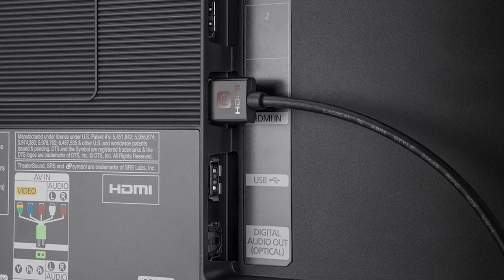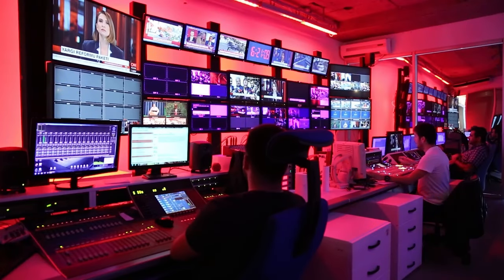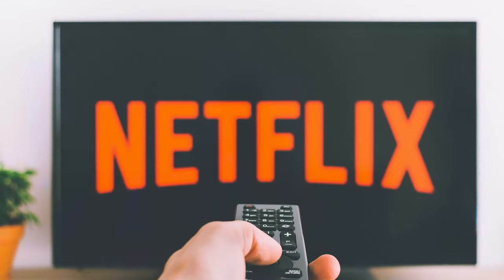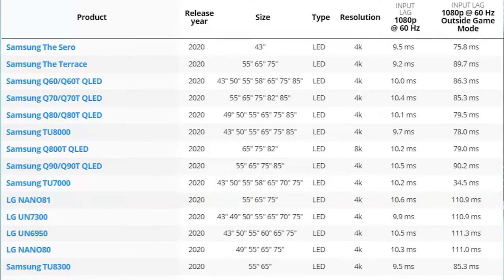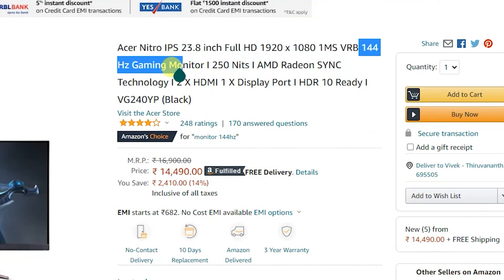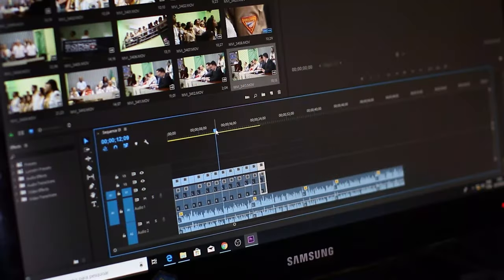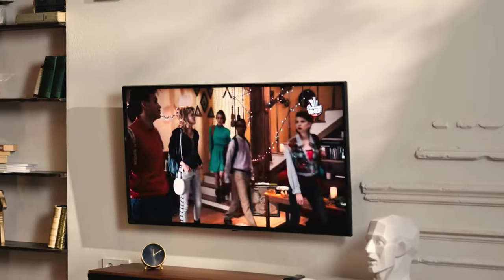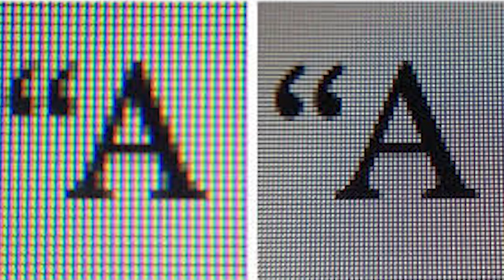What's the Difference Between Monitors and TVs?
Monitors may be smaller than the average TV, but there's no need for them to be as large. They're designed for close-up use, and have a sharper, more detailed picture than a television. ... This is because monitors generally have more pixels per inch than televisions.

GEAR USED IN THIS VIDEO:

Camera Gear
Sony Zv-1
tripod for Zv-1
Zv-1 Batteries
Camera mic

Lighting
Ring Light
Light Stands

Sound
External Mic

Tripods
mini Tripod

Editing
Premiere pro
After effects
Photoshop
illustrator

My editing pc configuration

27 inch curved 4k monitor
rtx 2060 graphics card
ryzen 3500x
32 gb ddr4 ram
500 gb m.2 NVME
2tb hdd
550 W PSU
Aorus pro p MOBO

my storefront
my camera setup
my pc